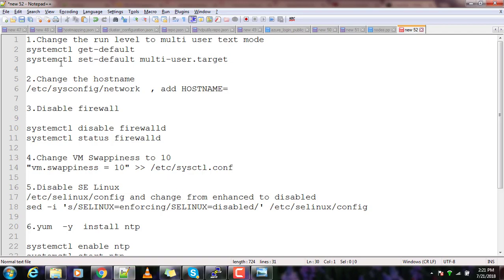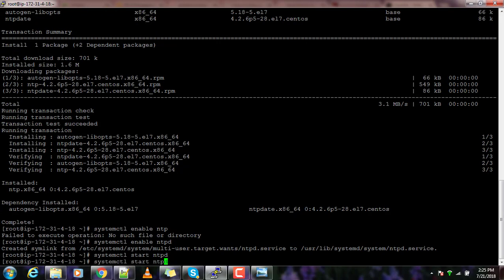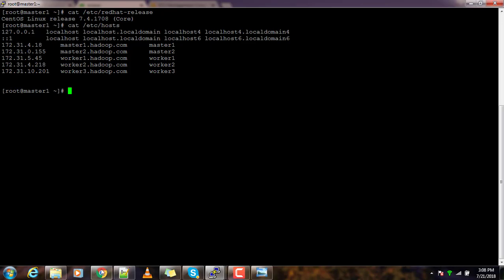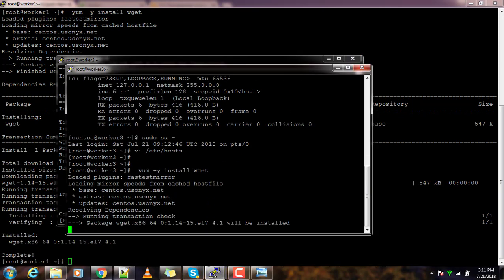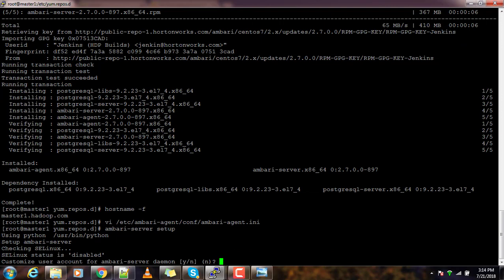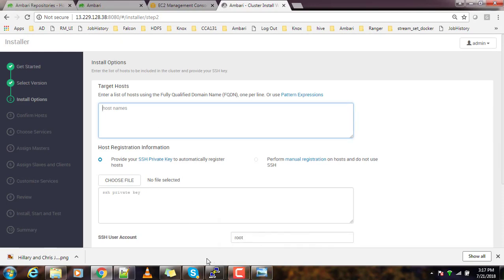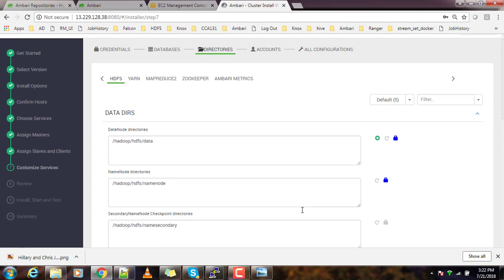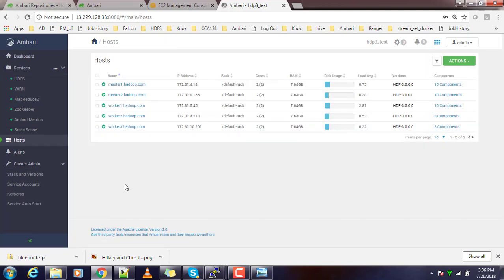HDP3.0.0 Installation Using Ambari 2.7.0.0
This video will walk you through the pre-requisites  configuration and installation HDP 3.0.0.0 on CentOS 7 using Ambari

Hortonworks Data Platform Version 3.0.0 installation
HDP Installation using Ambari 2.7.0.0
Ambari 2.7.0.0 installation on CentOS7
Building Hortonworks Hadoop Cluster